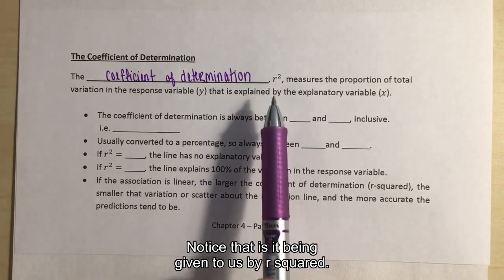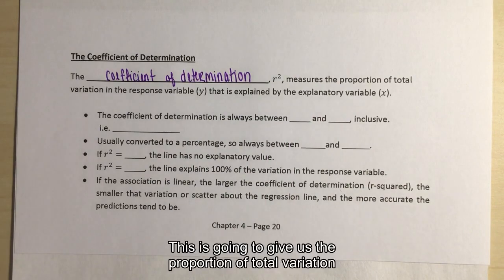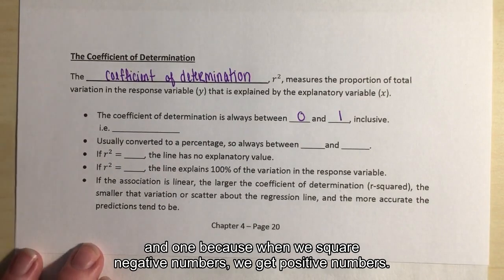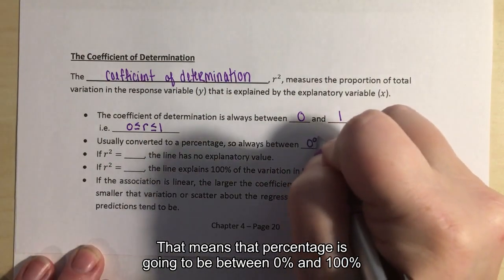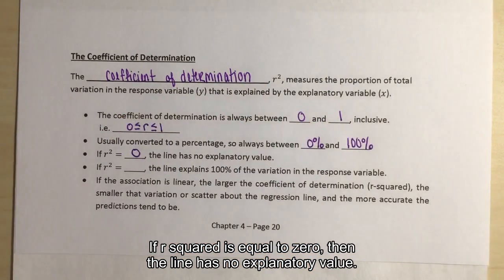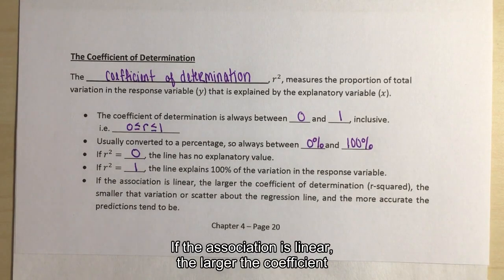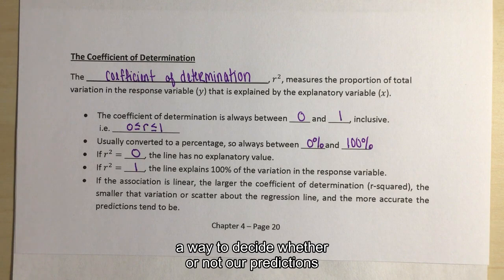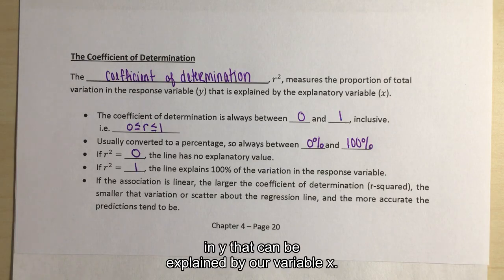Math 126 Section 4.4: Evaluating the Linear Model- Defining the Coefficient of Determination OPENCAP